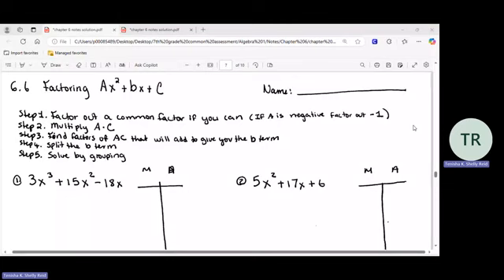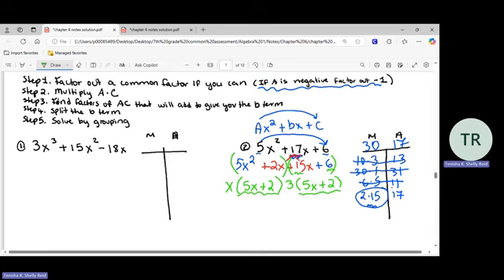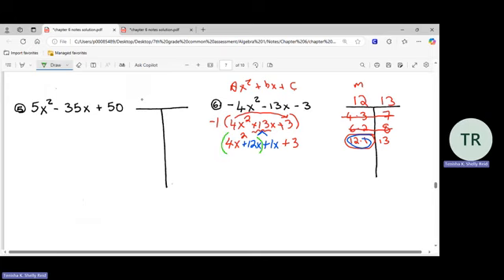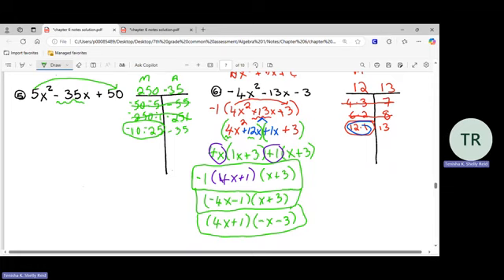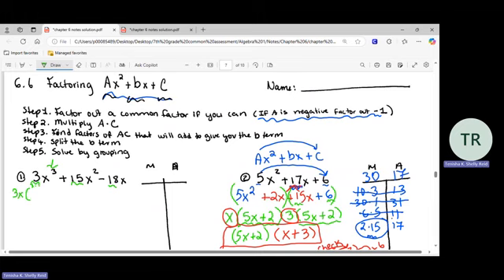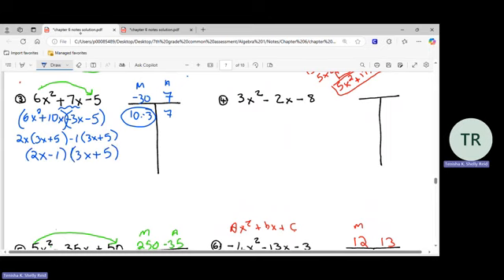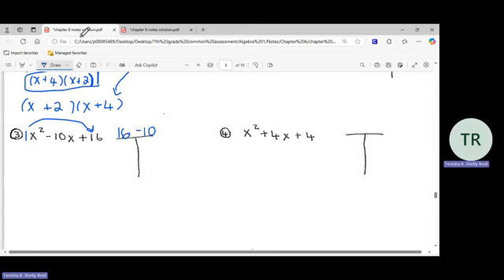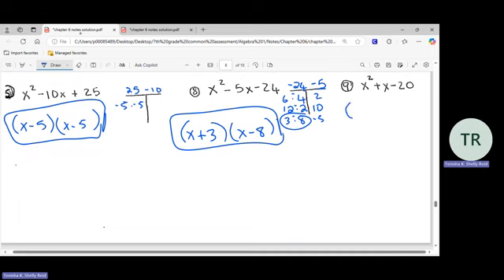Factoring Polynomials A=1